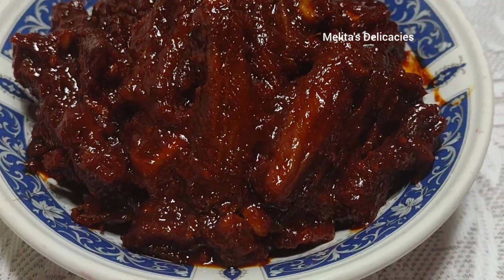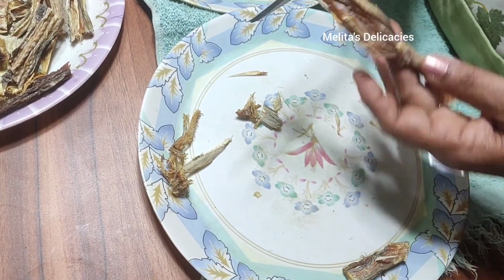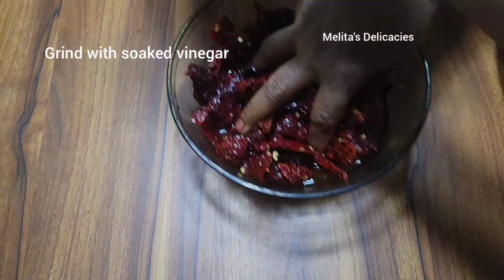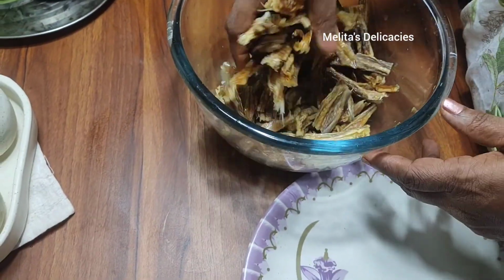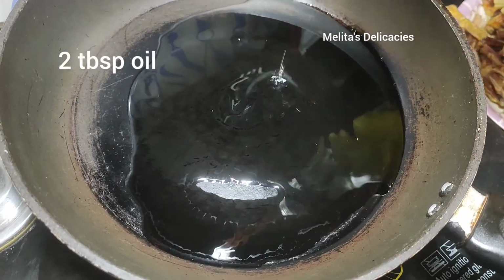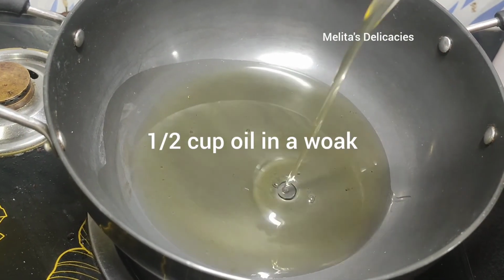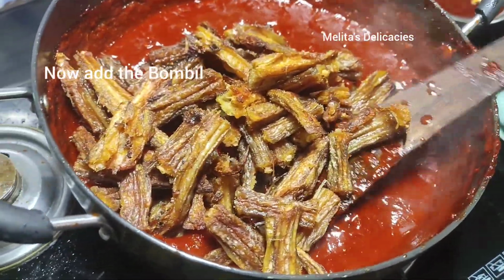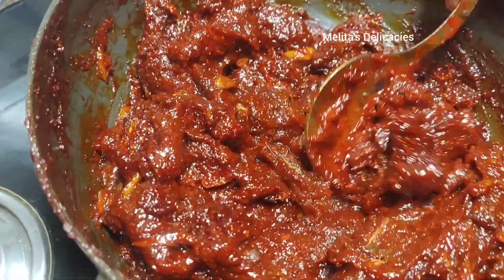Bombay Duck Pickle|Bombil Mole|Goan Fish Mole fishpickle melitasdelicacies| Goan Dry Fish Recipes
Authentic Goan Fish Pickel. Fish pickles in Goa traditionally made for monsoon as during this time fresh fish is generally less available due to heavy rains and fishing ban.
 And also this Bombil pickel is a must try to satiate your cravings for aromatic and delicious pickles during this season.
Do try this Bombay duck pickle recipe and enjoy anytime of the year.